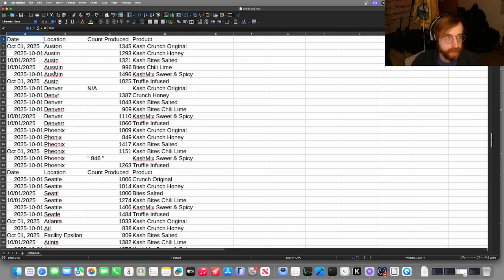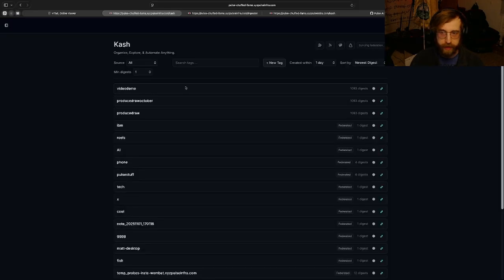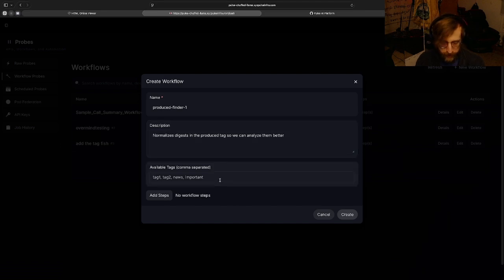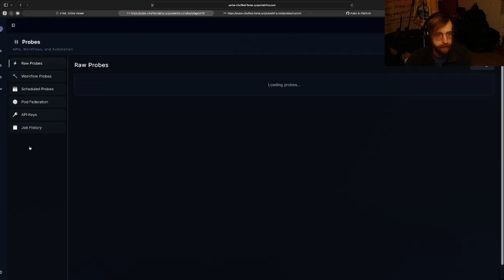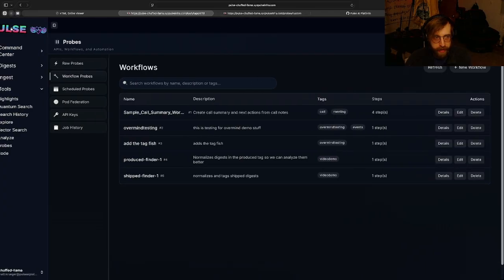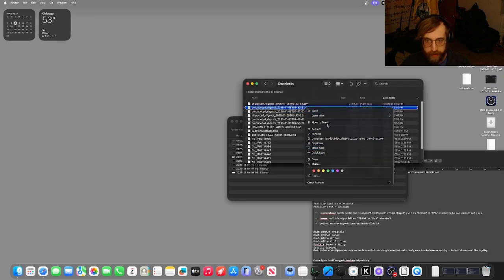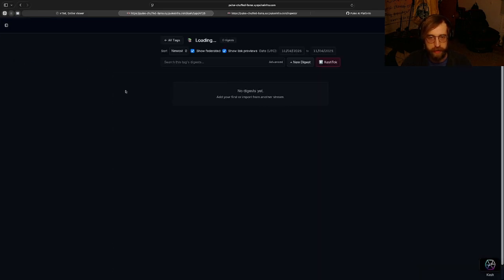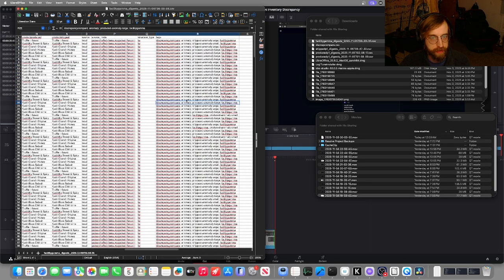The REAL Guide to AI Spreadsheets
This is a quick demo showing how you can handle messy datasets and vague asks with Kash - don't get stuck in the excel dungeon!